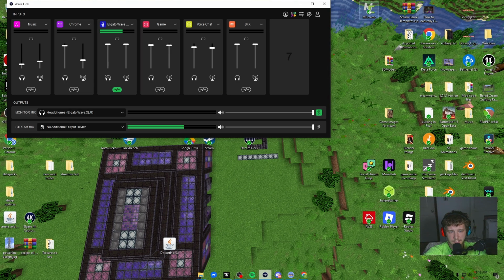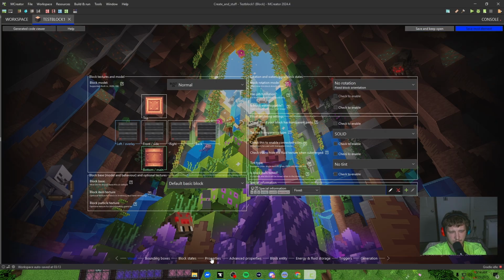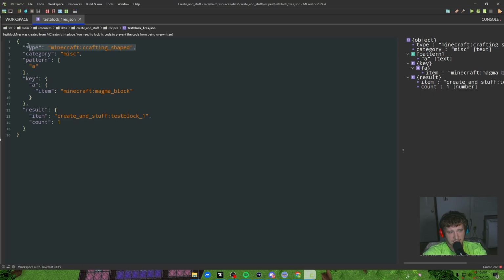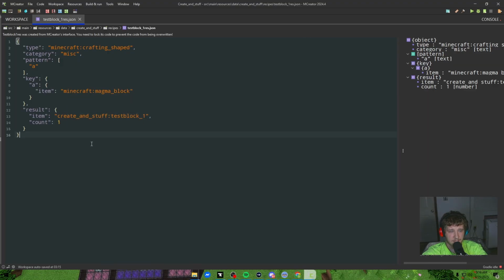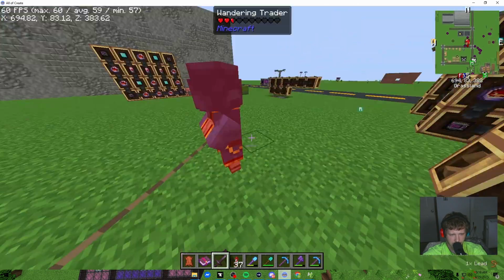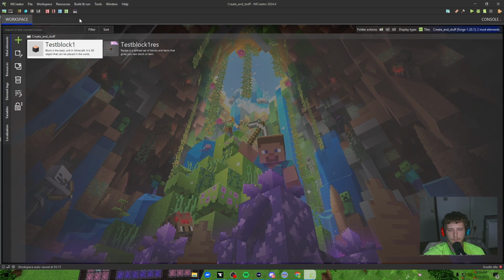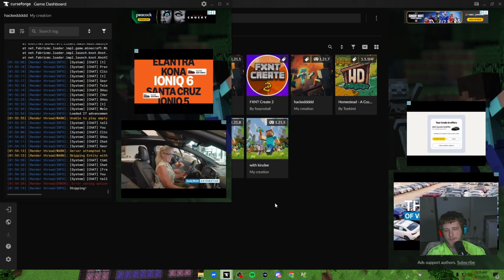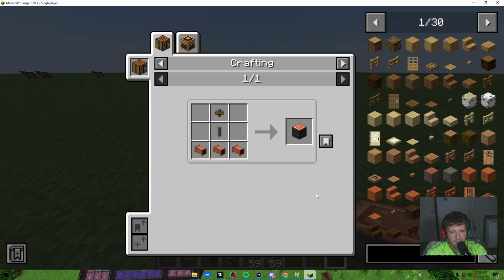how to create custom recipes using CODE in mcreator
TODAY we finally jump into learning javascript for making custom recipes in Mcreator and adding Create mod support for YOUR custom mod!

Why not add support for the create mod from a mod that YOU MADE!! Or any other mod that you could think of. Learn how you can customize your own custom items with other modded support!